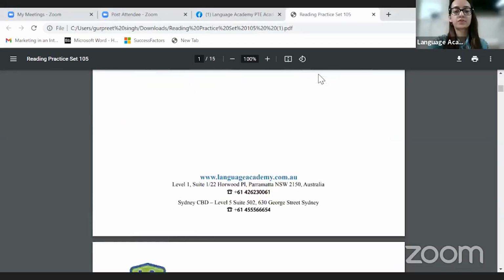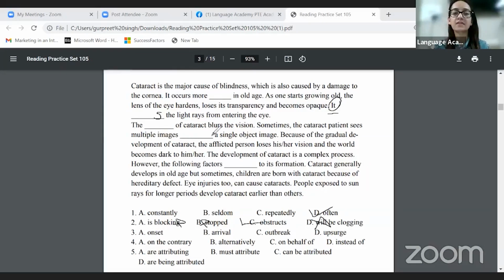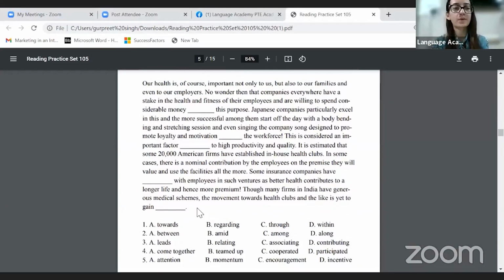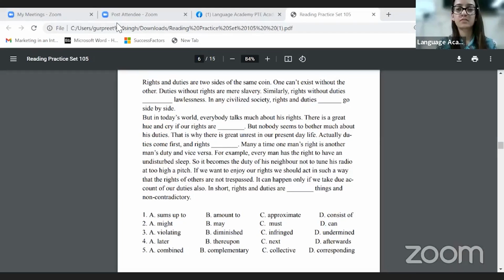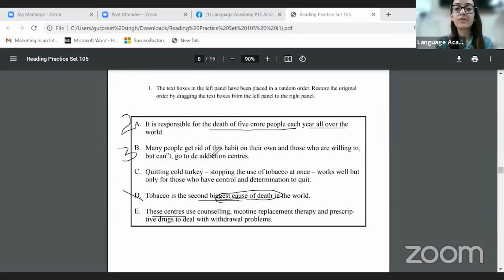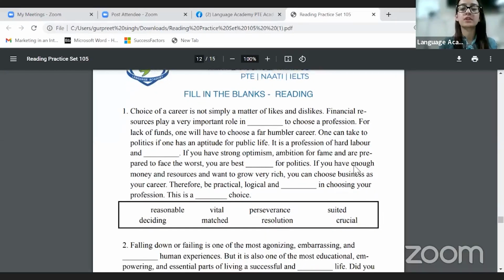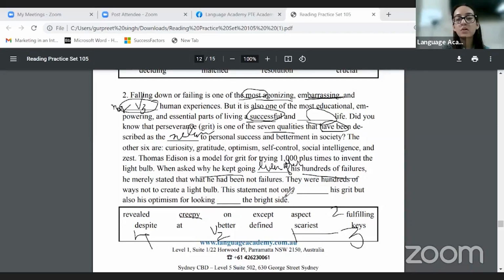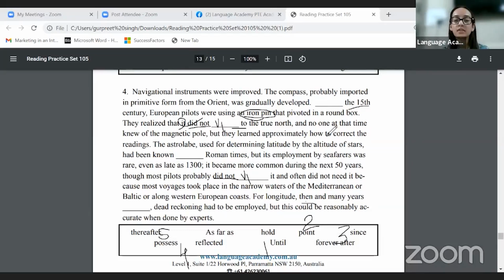PTE Reading Practice Class | Fill in the Blanks & Reorder Paragraphs | Grammar Rules and Tricks